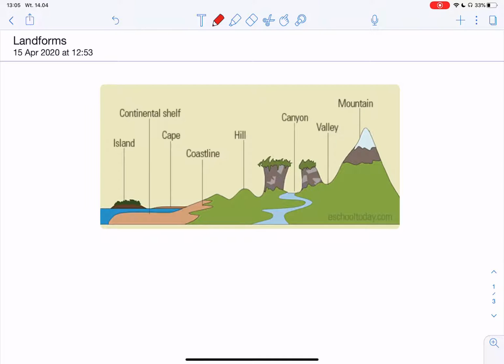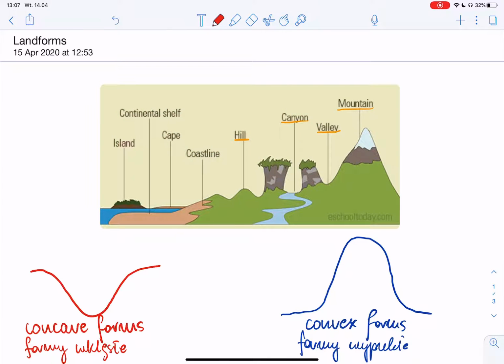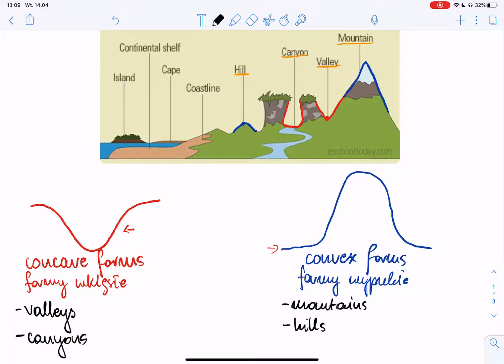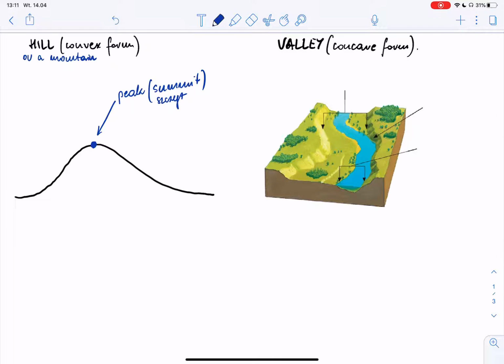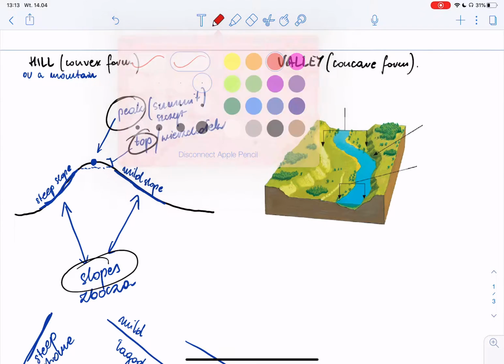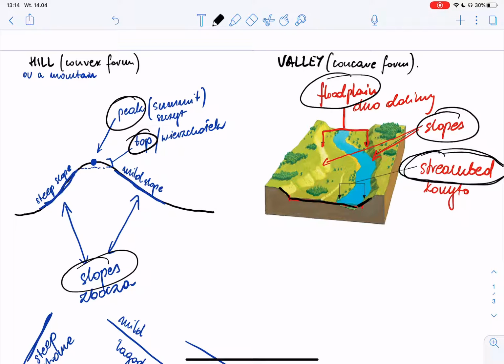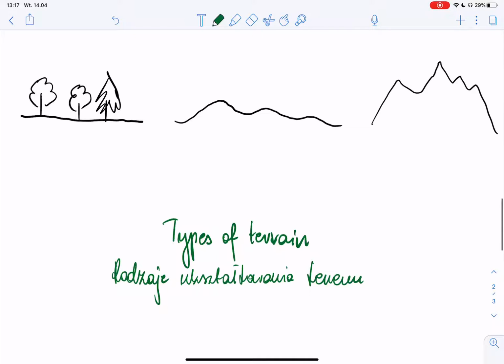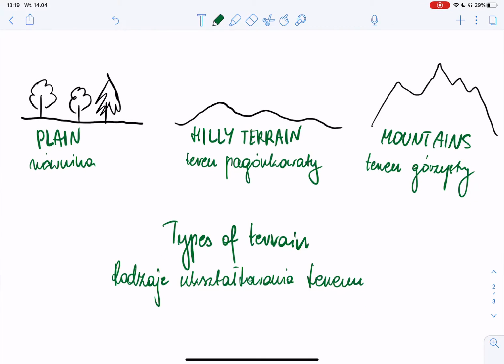Landforms - Grade 4 Science